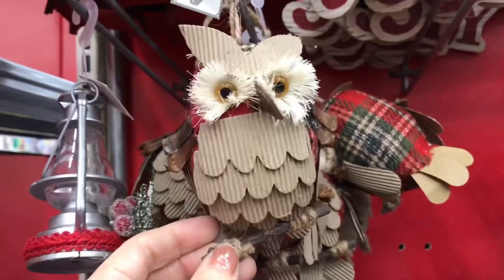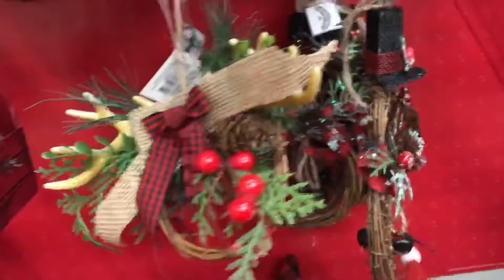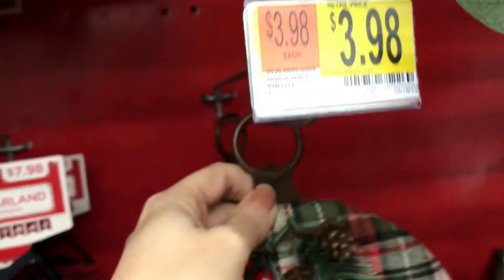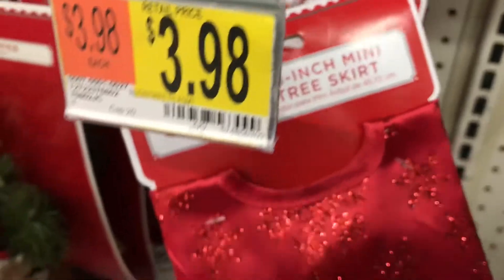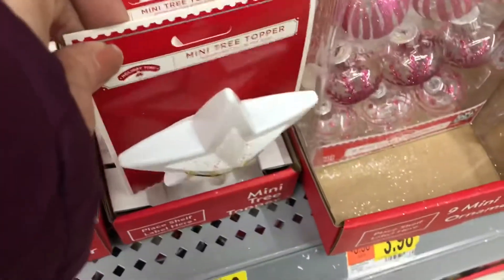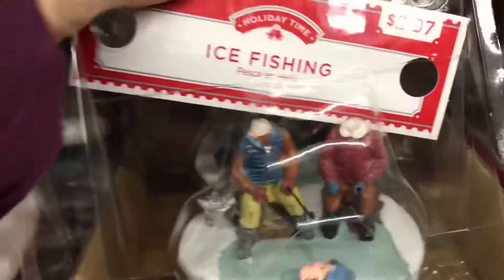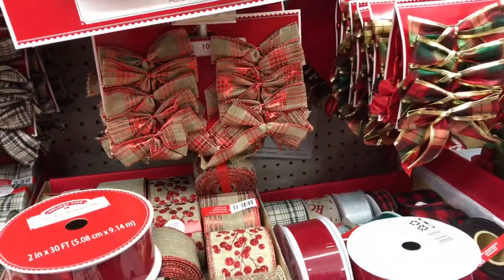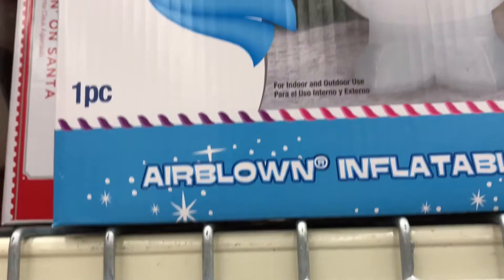Walmart Christmas Shop With Me 2019-Walmart Christmas Decor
Today we took a closer look at the Christmas section at Walmart! Come see what we found!